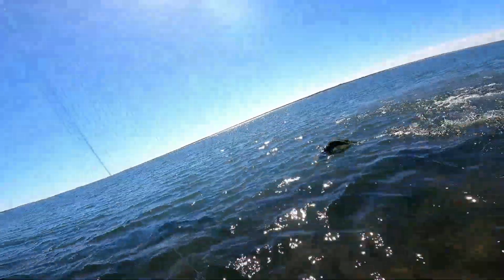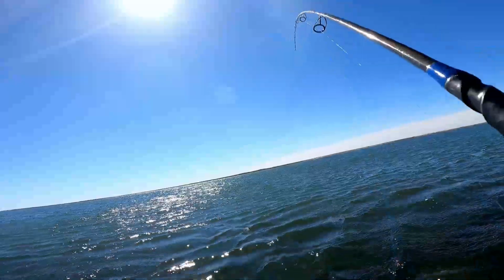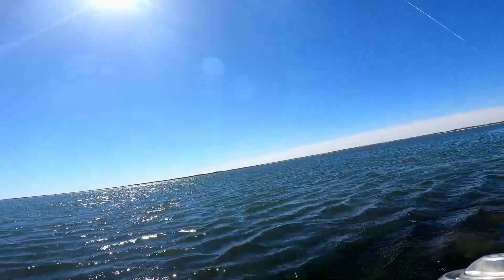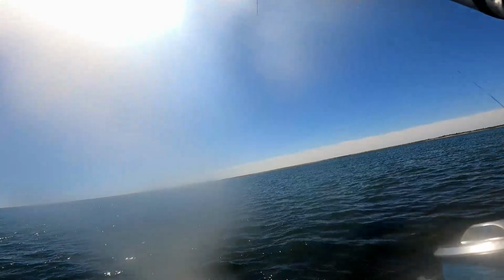NON STOP GATOR BLUEFISH SURF FISHING ACTION FROM THE LONG ISLAND BACK BAY (BLUEFISH REDEMPTION EP.1)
I had a fantastic couple of hours of so before work surf casting for some huge gator blues in the Long Island back bays!!

Sooooo, sorry if the video isn't all too clear at times.  I have my GoPro set to a lower light setting in order to get the clearest video possible at night.  Unfortunately that setting does not work too well for bright daylight so some adjustments will need to be made and a different setting used for my daytime adventures.  Trial and error... but that's how we learn.

*As Amazon associates we profit from qualifying purchases.*

GEAR:
ROD USED: LAMIGLAS (CUSTOM) 10'06" GSB L
VAN STAAL VSX 200
POWER PRO V2 40 POUND
ANDE LEADER 30 POUND
TACTICAL ANGLER CLIPS
KORKER BOOTS

LURES USED:
DAIWA SP MINNOW (FLOATING)

CAMERA GEAR:
GOPRO HERO 9 BLACK
Canon EOS M50